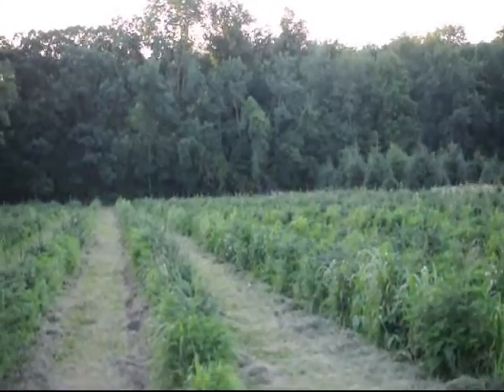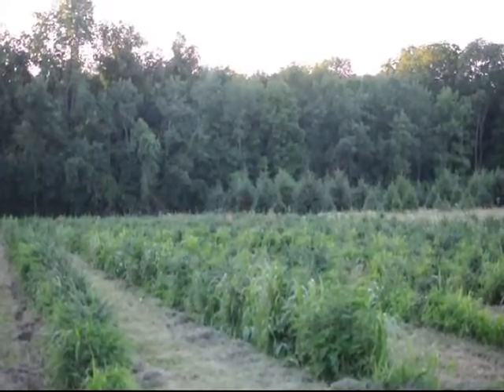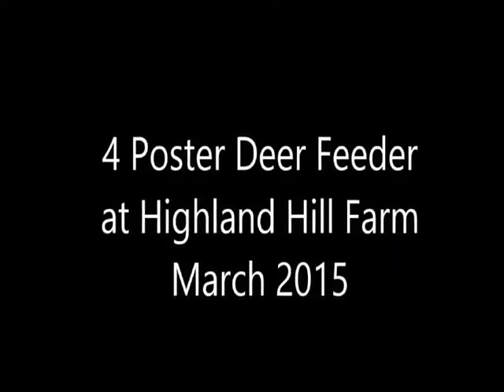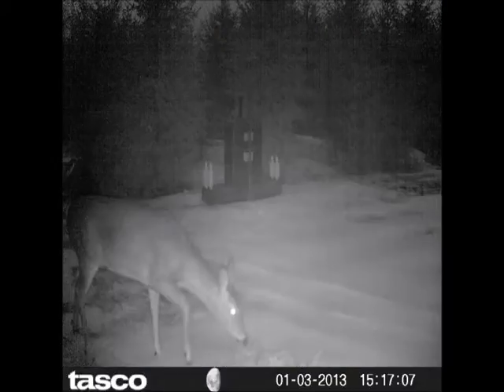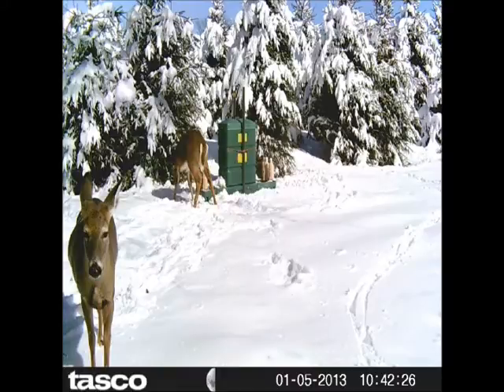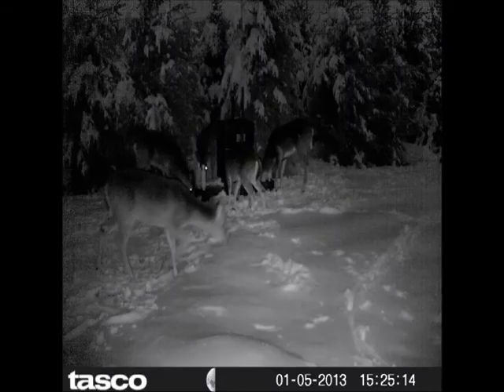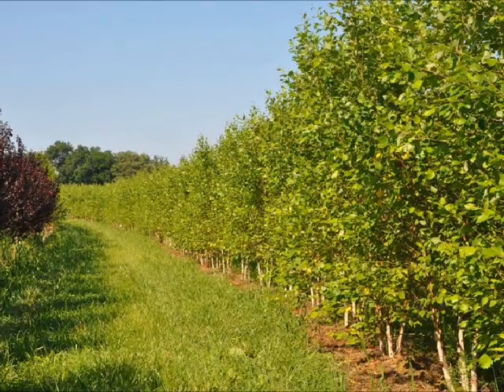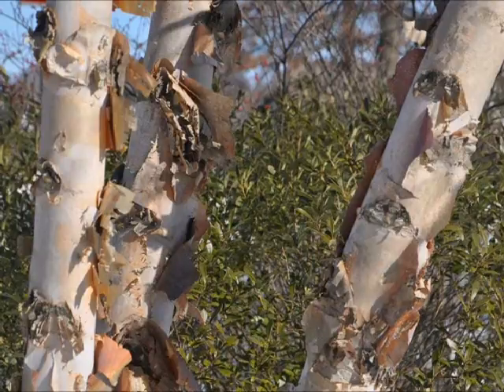Come to HHF to go hunting